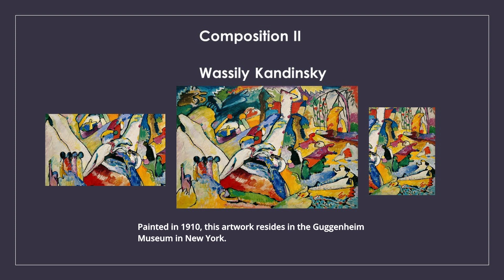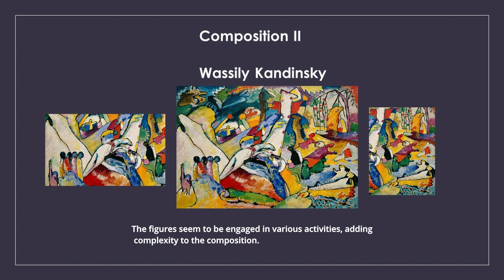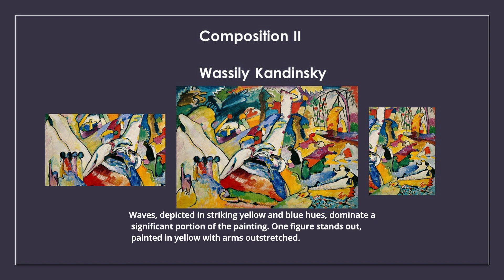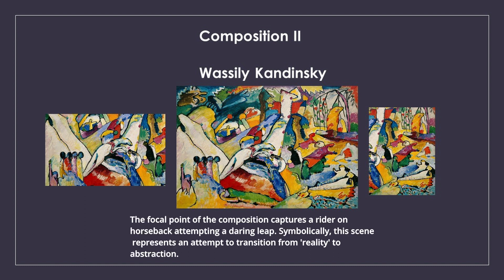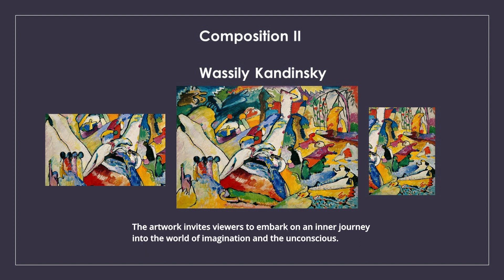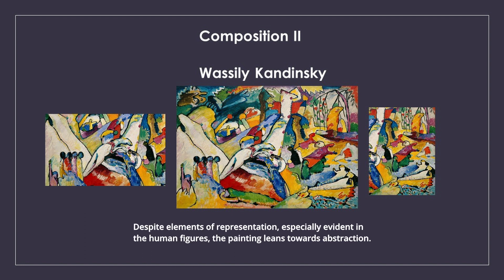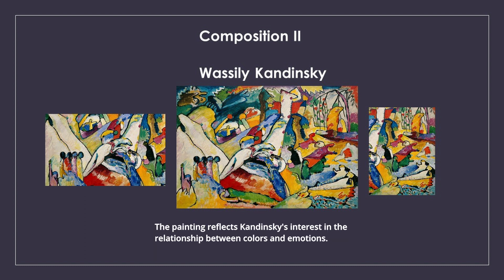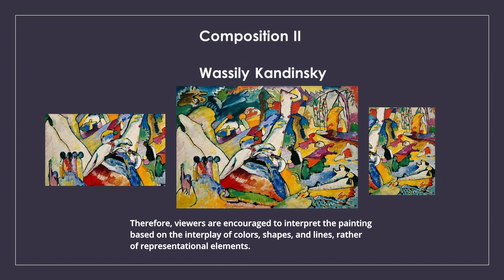Composition II, Wassily Kandinsky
This video, discusses Wassily Kandinsky's painting "Composition II," created in 1910 and housed in the Solomon R. Guggenheim Museum in New York. The composition features dynamic human figures engaged in various activities against a backdrop of turbulent waters. The striking use of colors, particularly yellow and blue waves, adds to the sense of movement in the artwork. A central figure on horseback symbolizes an attempt to transition from reality to abstraction. Overall, "Composition II" invites viewers on an inner journey into the world of imagination and the unconscious, encouraging interpretation based on the interplay of colors, shapes, and lines rather than representational elements.